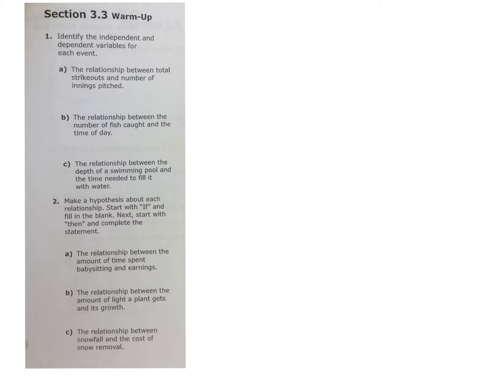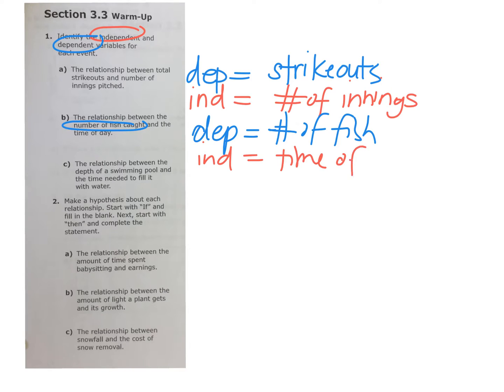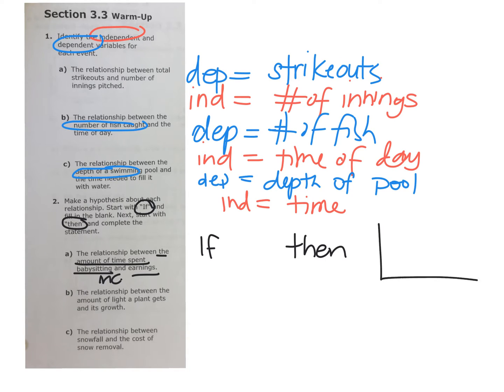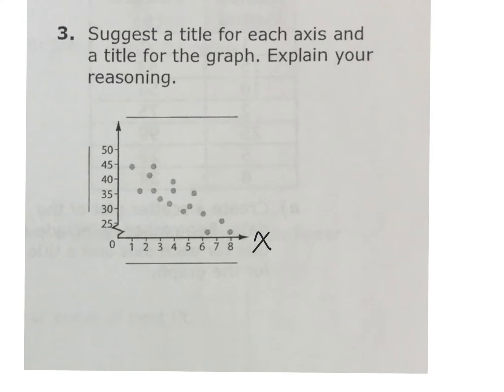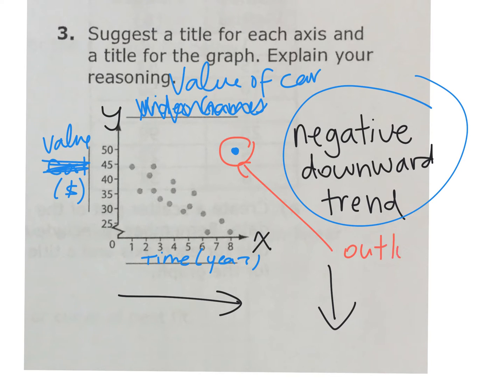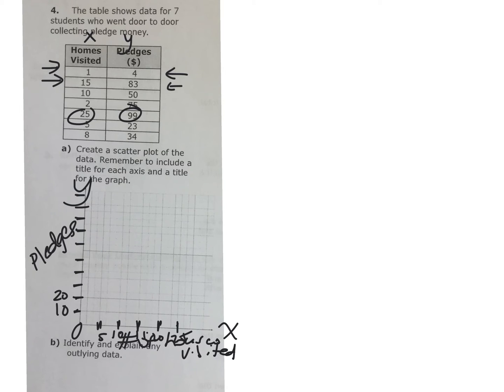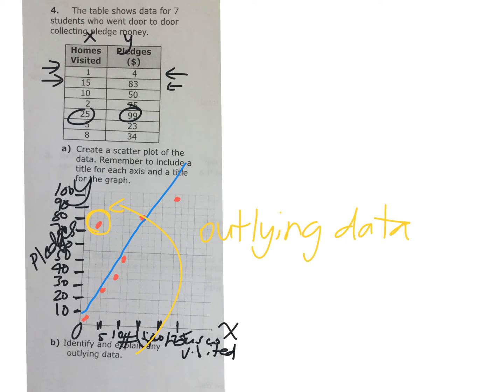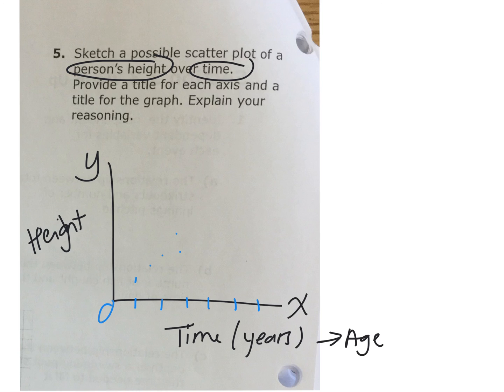How to understand independent and dependent variables 3.3 gr 9 applied